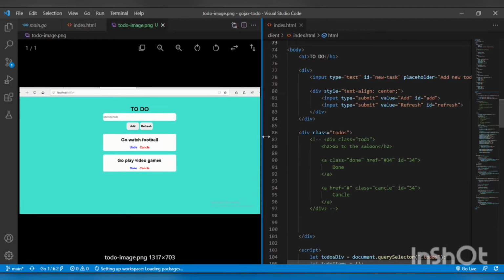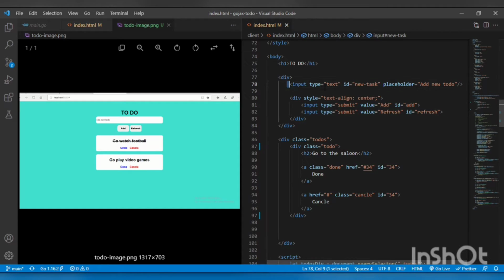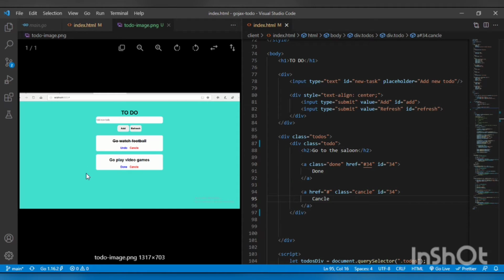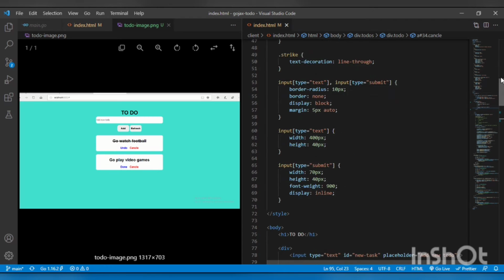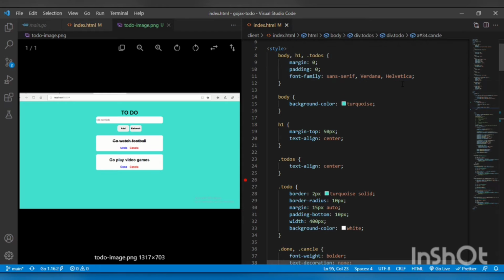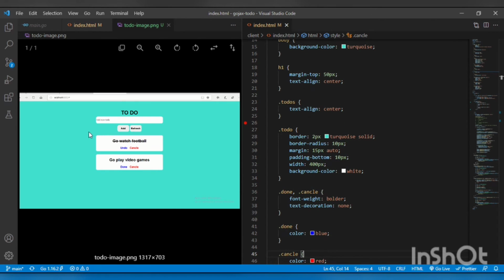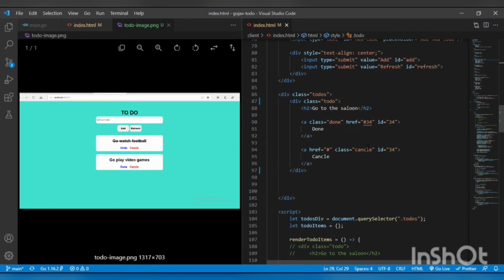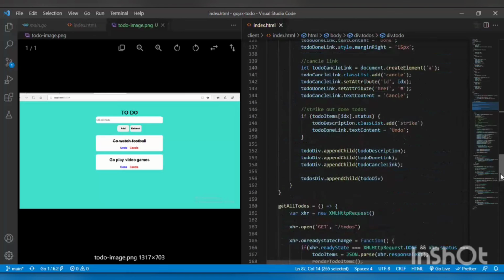Understanding Go with AJAX by building a simple TODO App (part 2)